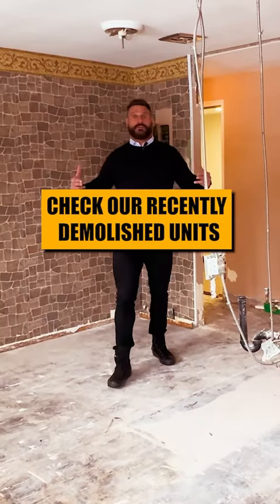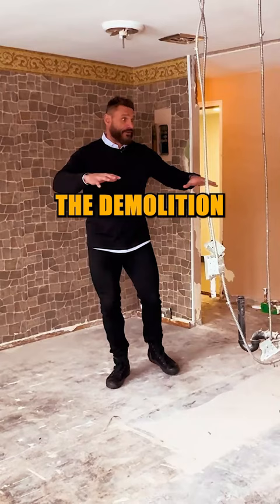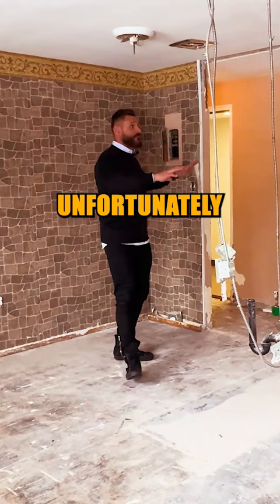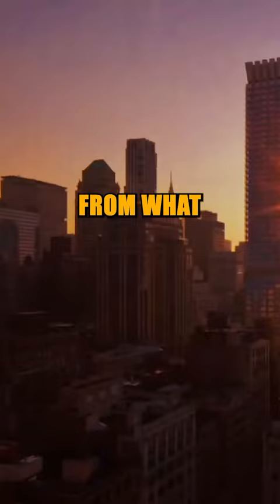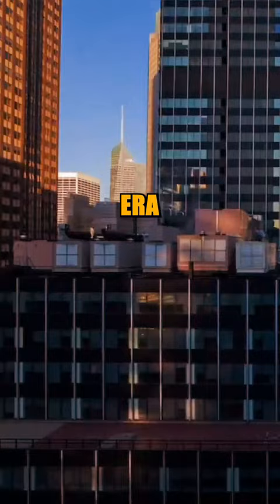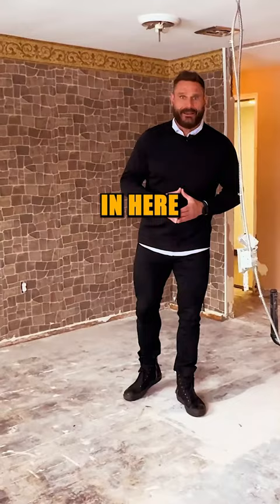Very Efficient Demolition Team